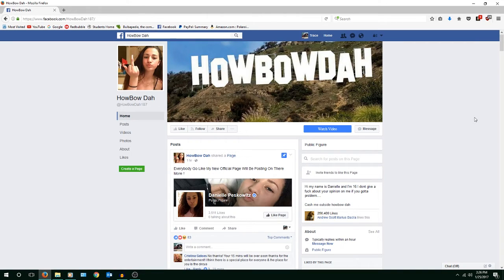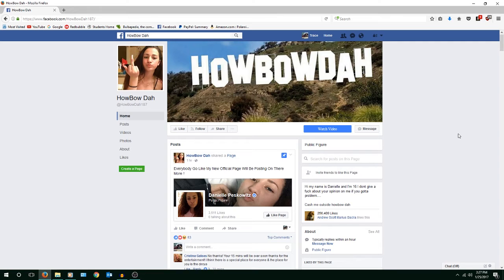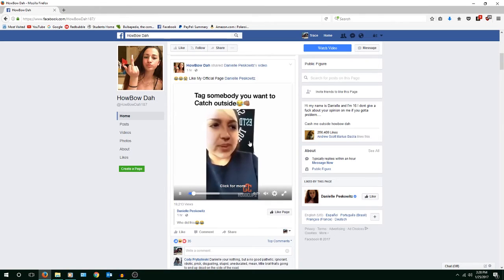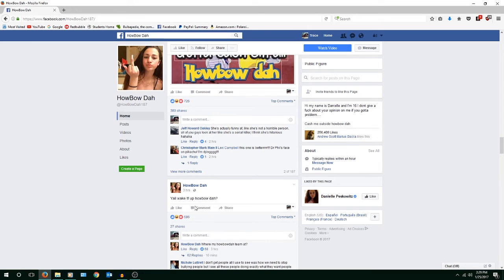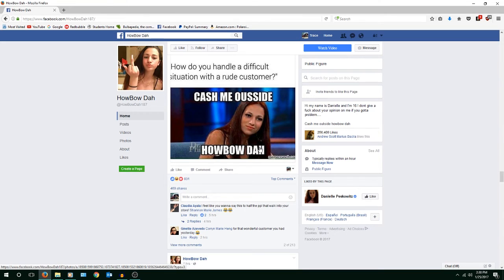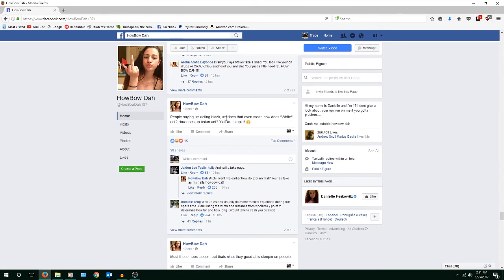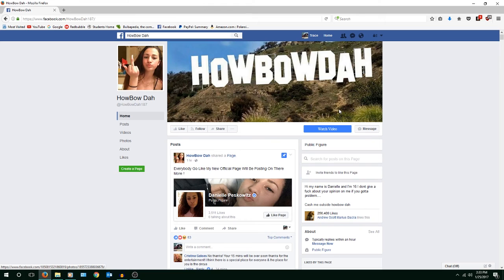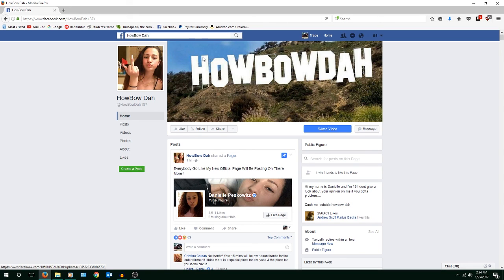stop this howbowdah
this meme needs to end